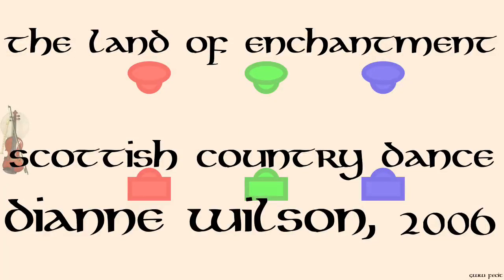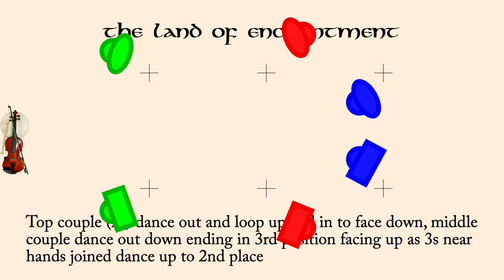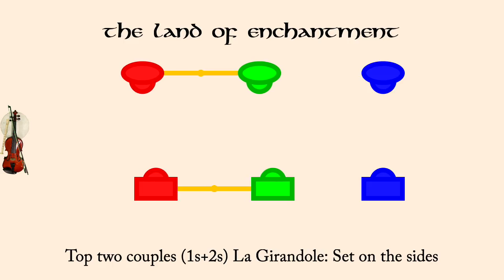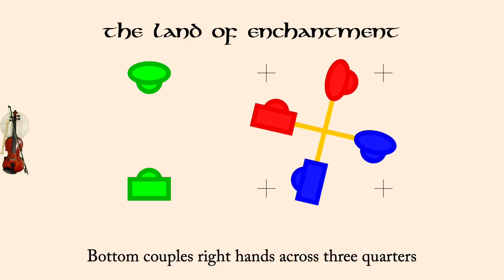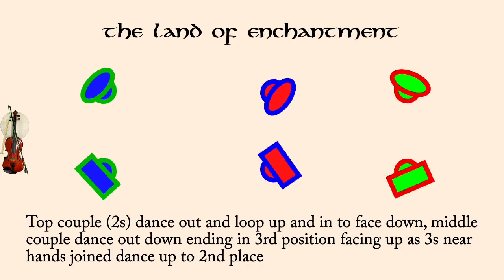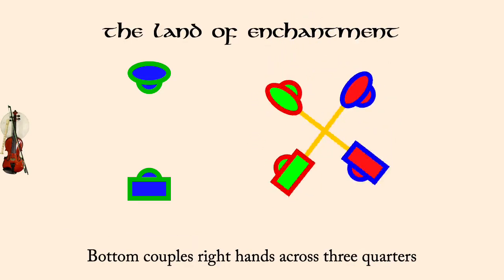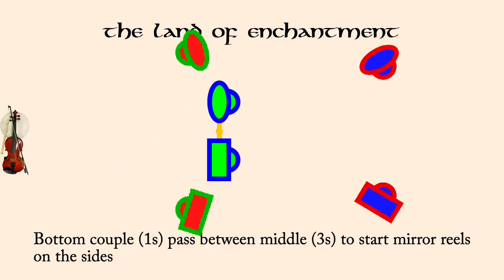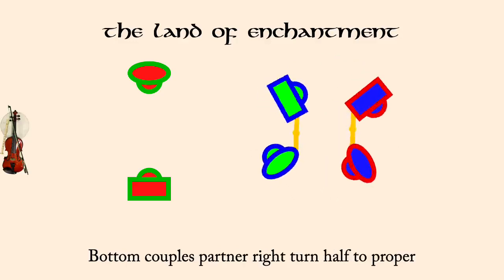The Land of Enchantment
The Land of Enchantment is a Scottish Country Dance devised by Dianne Wilson, 2006 It is a proper 3 couple longways strathspey. Published for the 50th anniversary of the Los Angeles branch of the RSCDS.

The animation plays at 120 counts per minute normally, but the first time through the set the dance is slowed down so people can learn the figures more readily. Each couple is drawn in its own color, however the border of each dancer indicates what role they currently play so the border color will change each time through the minor set.